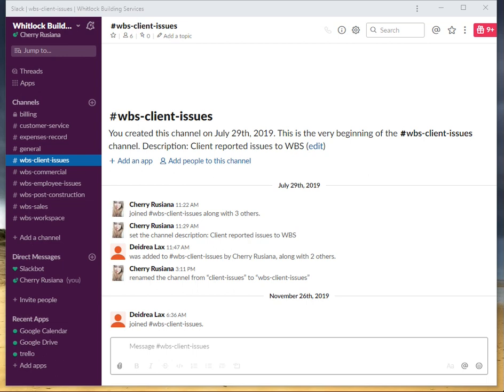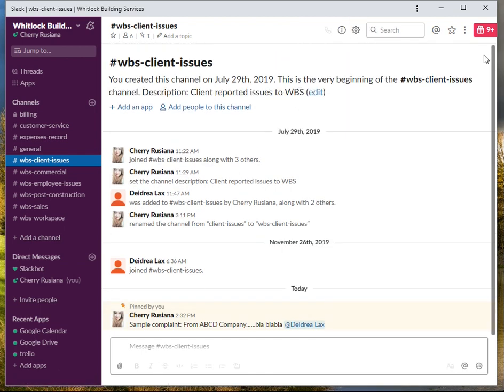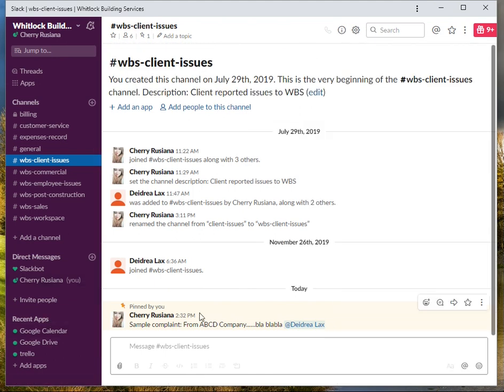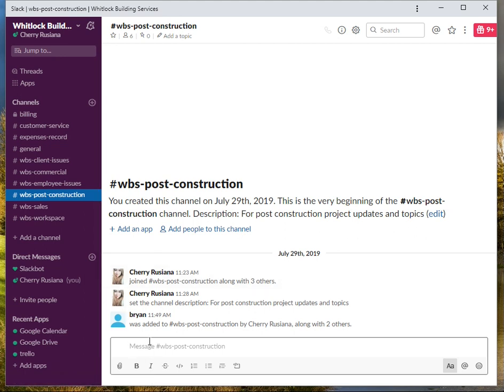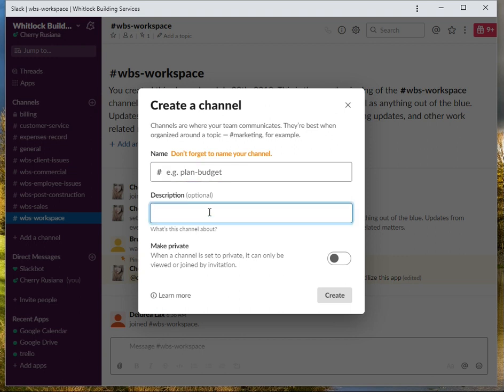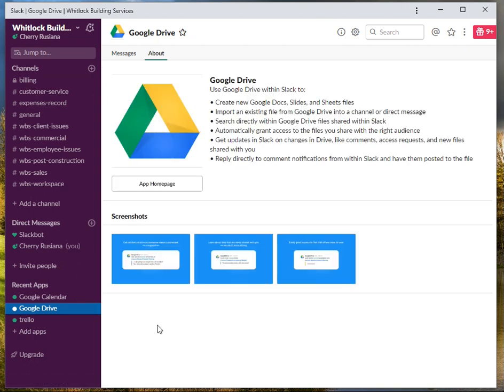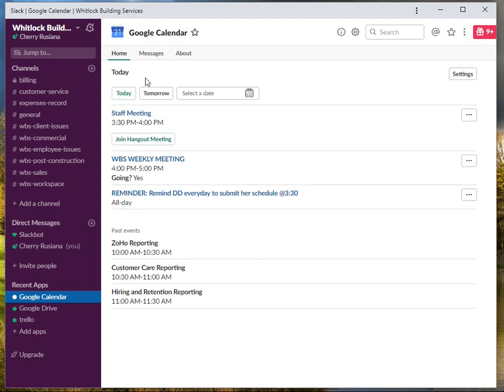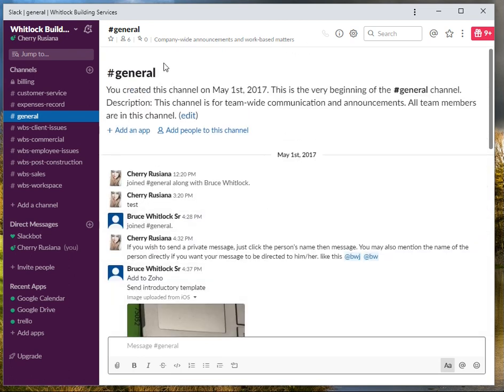WBS - How to Use Slack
For Whitlock Building Services use only